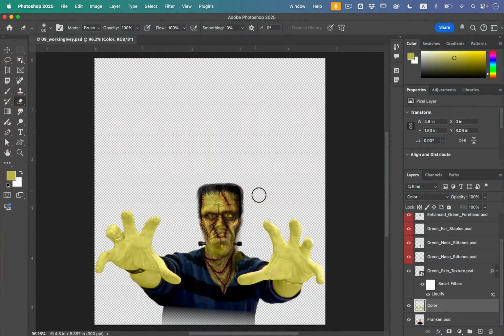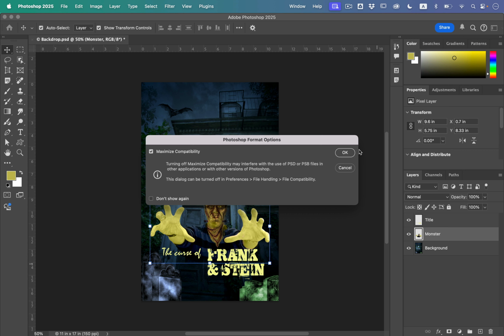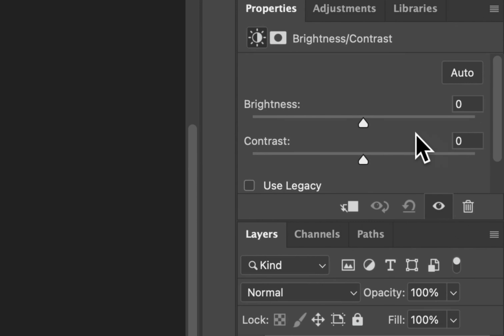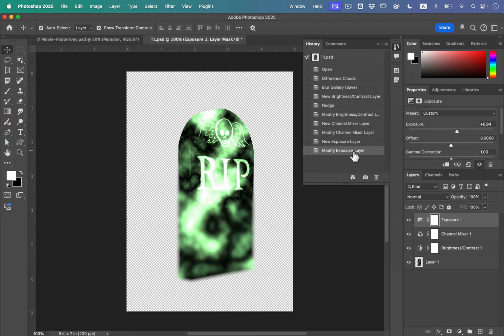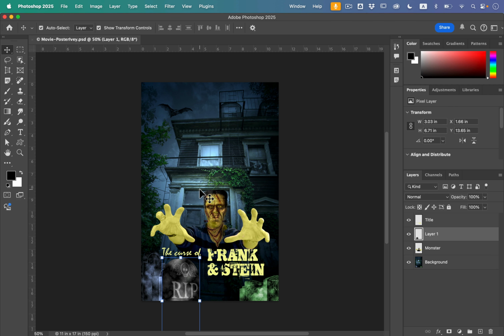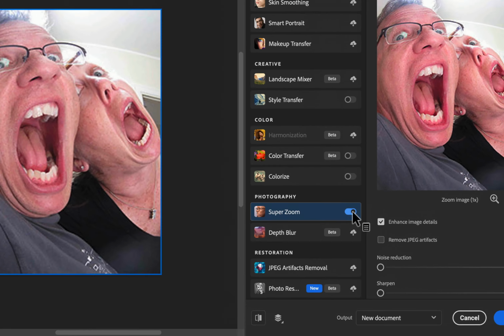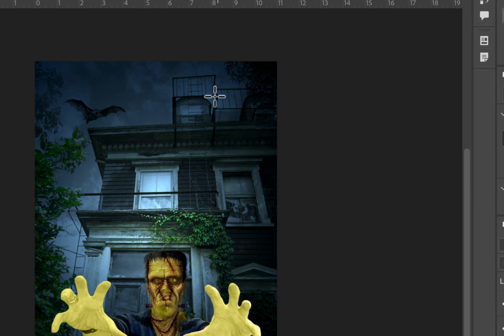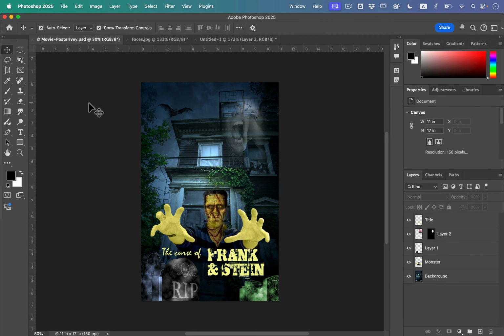Adobe Photoshop - Lesson 9.2